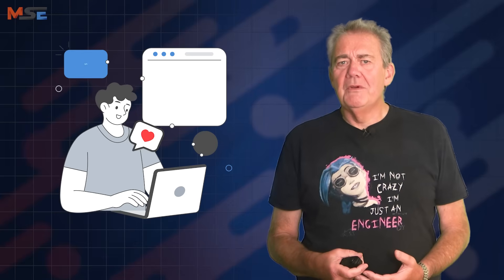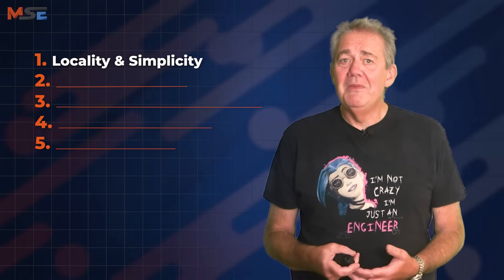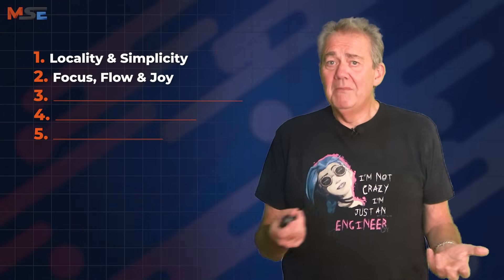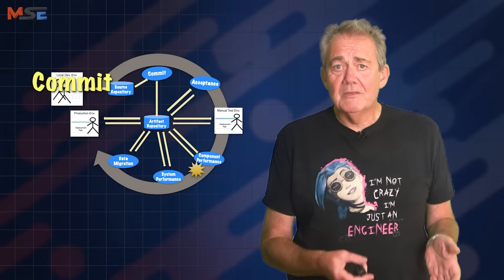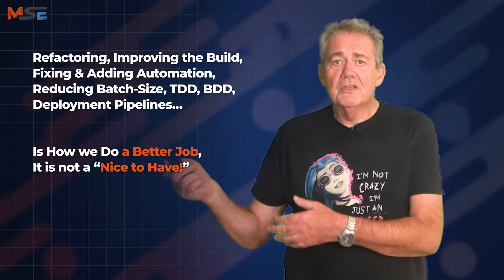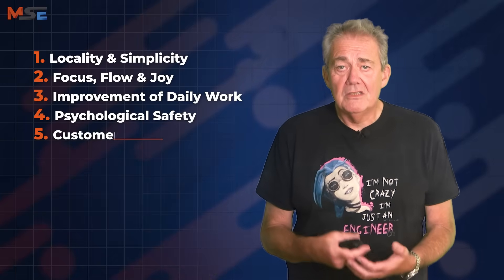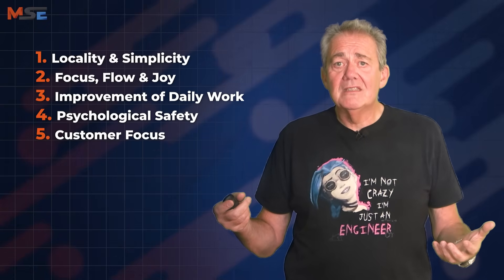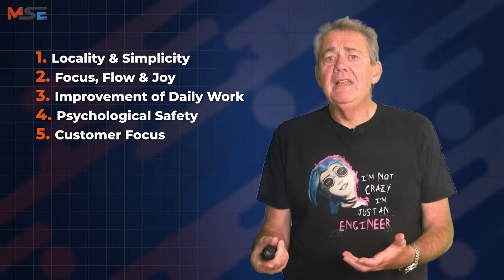These 5 Ideas POWER The Best Software Teams (Gene Kim vs Dave Farley)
Software engineering isn’t about tools or trends—it’s about principles that scale. In this video, Dave Farley explores the overlap between his work and Gene Kim’s The Unicorn Project, revealing the 5 shared ideals of modern software engineering.

Drawing on ideas from continuous delivery, DevOps, CI/CD, and real-world software development, Dave breaks down why these principles matter for software engineers and developers building systems that are fast, safe, and sustainable. Whether you’re writing code daily or leading engineering teams, this discussion connects theory to practice and explains how these ideals help teams deliver better software with less friction.

If you care about modern software engineering, improving developer productivity, and building systems that can evolve without breaking, this video is for you.

BOOKS:

📖 The Unicorn Project, by Gene Kim ➡️

📖 Dave’s Book "Modern Software Engineering" is available as paperback, or kindle here ➡️